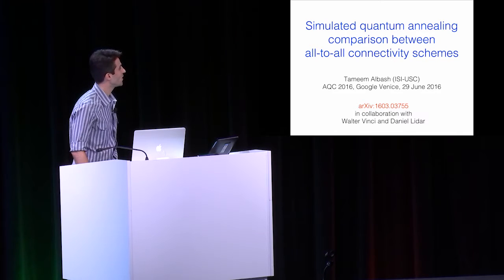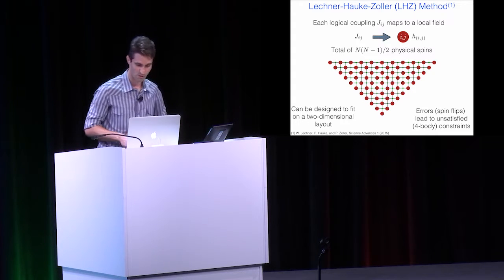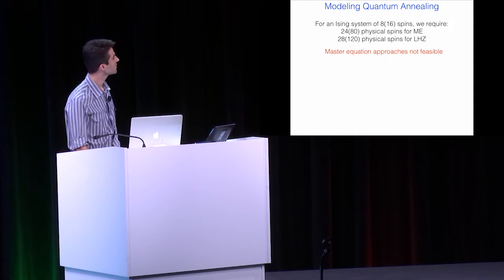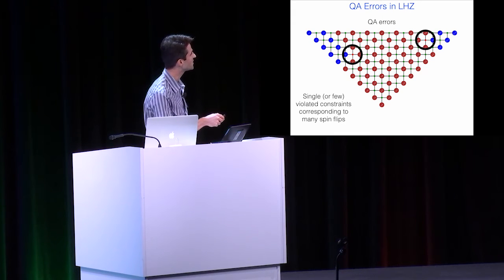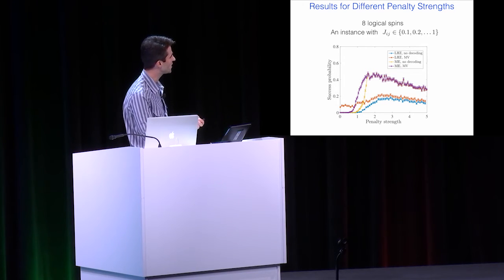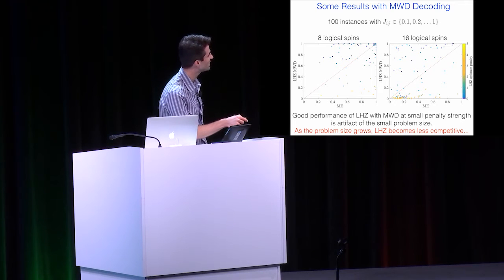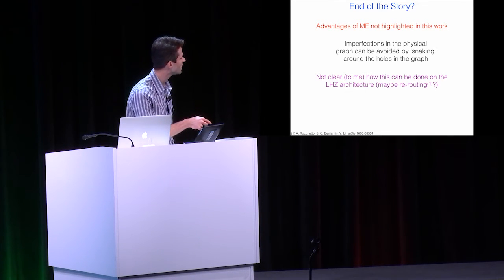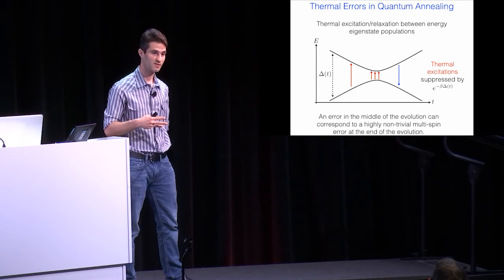AQC 2016 - Simulated Annealing Comparison Between All-to-All Connectivity Schemes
A Google TechTalk, June 29, 2016, presented by Tameem  Albash (USC)
ABSTRACT: Quantum annealing aims to exploit quantum mechanics to speed up the solution to optimization problems. Most problems exhibit complete connectivity between the logical spin variables after they are mapped to the Ising spin Hamiltonian of quantum annealing. To account for hardware constraints of current and future physical quantum annealers, methods enabling the embedding of fully connected graphs of logical spins into a constant-degree graph of physical spins are therefore essential. Here, we compare the recently proposed embedding scheme for quantum annealing with all-to-all connectivity due to Lechner, Hauke and Zoller (LHZ) [Science Advances 1 (2015)] to the commonly used minor embedding (ME) scheme.

Using both simulated quantum annealing and parallel tempering simulations, we find that for a set of instances randomly chosen from a class of fully connected, random Ising problems, the ME scheme outperforms the LHZ scheme when using identical simulation parameters, despite the fault tolerance of the latter to weakly correlated spin-flip noise. This result persists even after we introduce several decoding strategies for the LHZ scheme, including a minimum-weight decoding algorithm that results in substantially improved performance over the original LHZ scheme. We explain the better performance of the ME scheme in terms of more efficient spin updates, which allows it to better tolerate the correlated spin-flip errors that arise in our model of quantum annealing. Our results leave open the question of whether the performance of the two embedding schemes can be improved using scheme-specific parameters and new error correction approaches.

Presented at the Adiabatic Quantum Computing Conference, June 26-29, 2016, at Google's Los Angeles office.